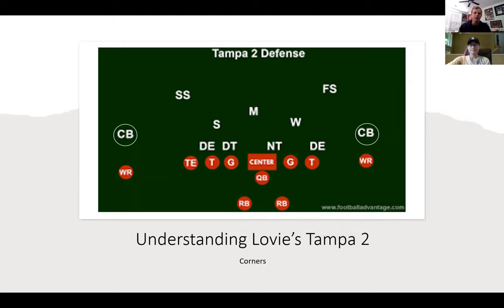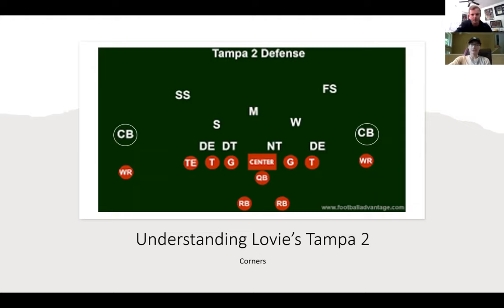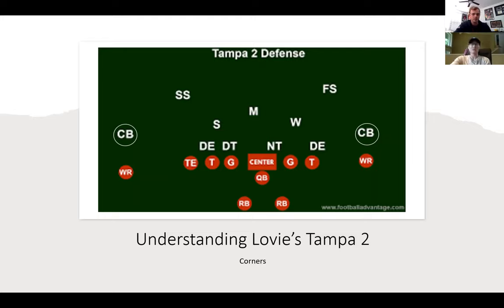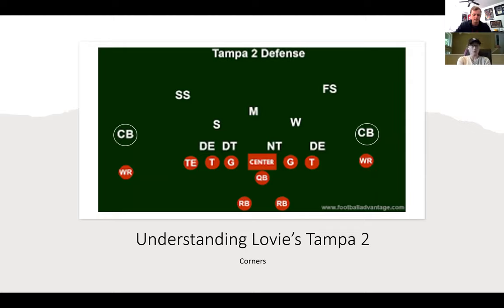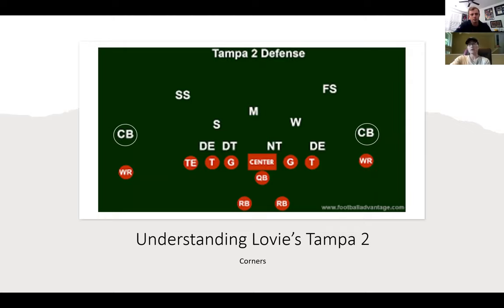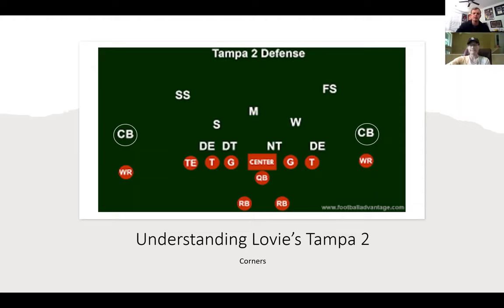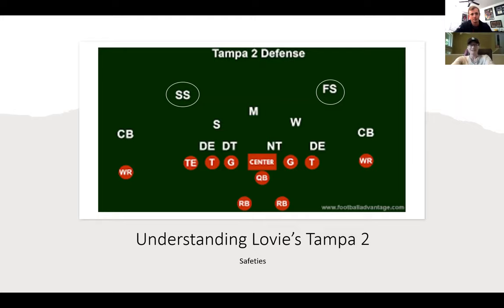Explaining Lovie Smith's Tampa 2: Defensive Backs ft. Jordan Pun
This final installment in the Tampa 2 series sees Jordan and I cover the responsibilities of defensive backs within the scheme.

Make sure to read the article on The Texans' Wire